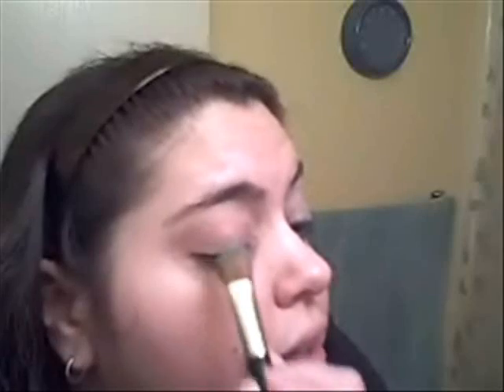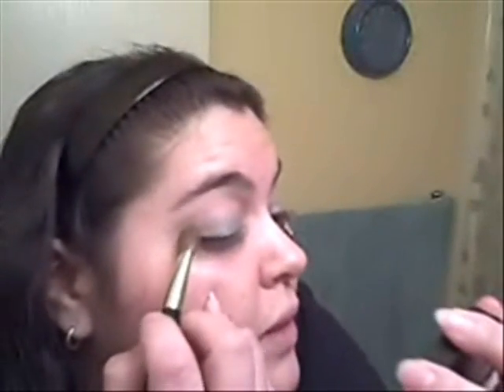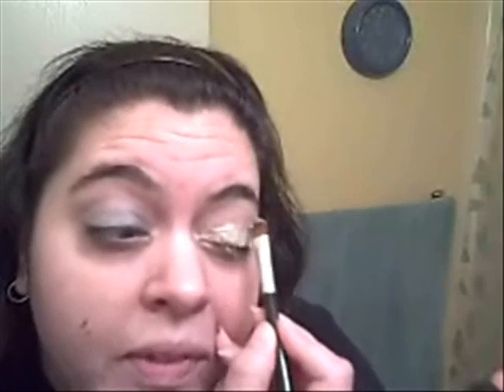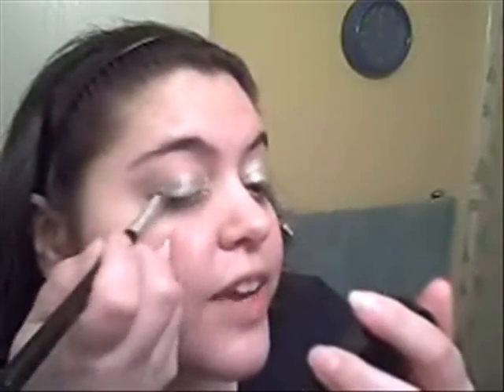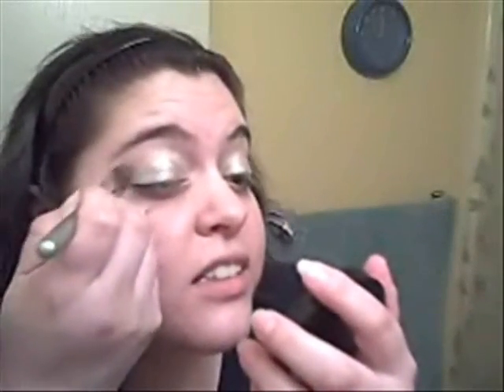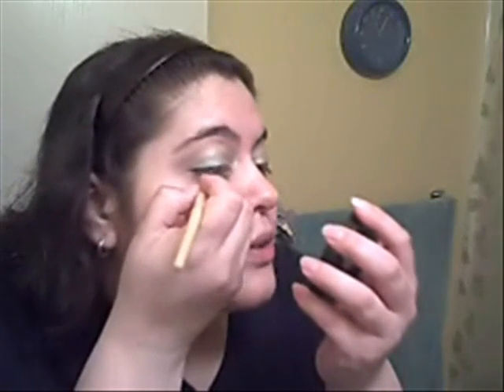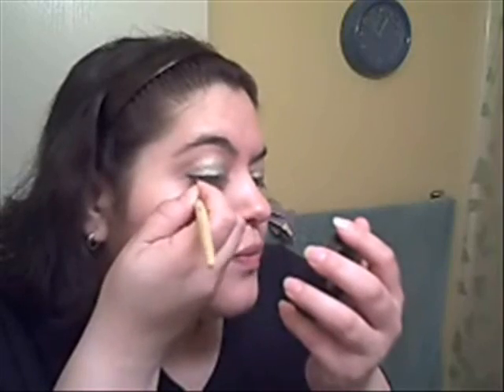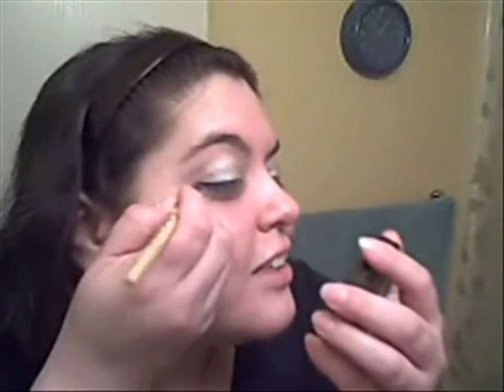Soft Yellow and Blue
This is a simple way to tone down a colour that is too bright. I have attempted to make No Eye-Deer from the LOL3 collection more wearable.

EYES: Primetime,
50/50 mix of Well rested and clear radiance,
Bare Escentuals No eye-deer
Bare Escentual Queen Phyllis
Bare Escentuals 17506
100% Pure Blueberry mascara.

CHEEKS: Mixology Ingenue blush

LIPS: Wet n' Wild 644b lip liner with Destiny Buxom over it.